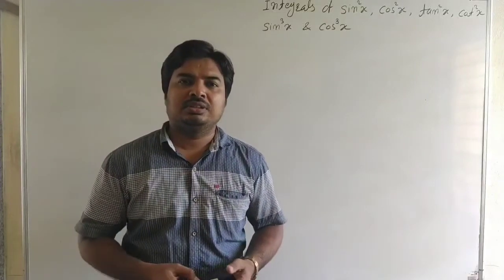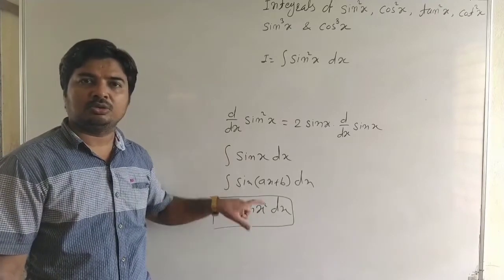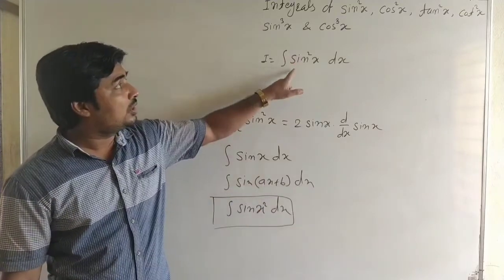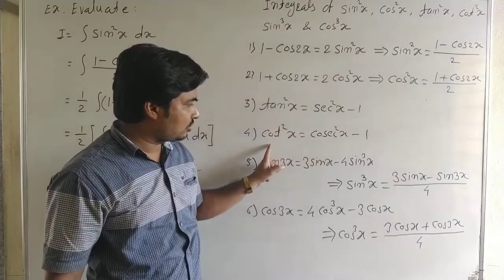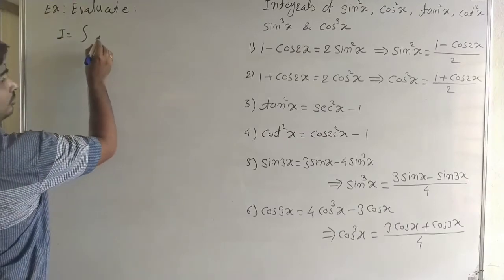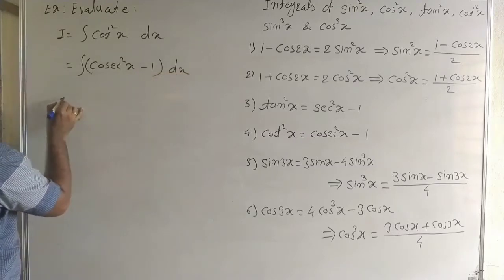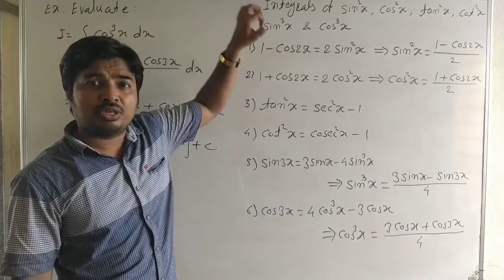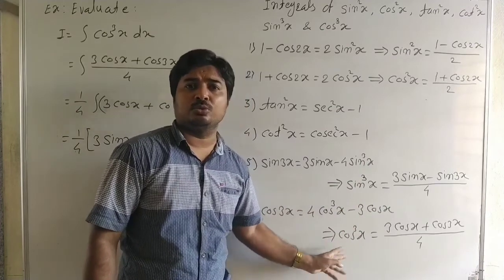Lec10 Integration : Integrals of sin^2 x, cos^2 x, tan^2 x, cot^2 x, sin^3 x and cos ^3 x